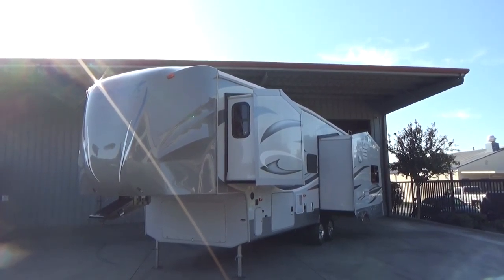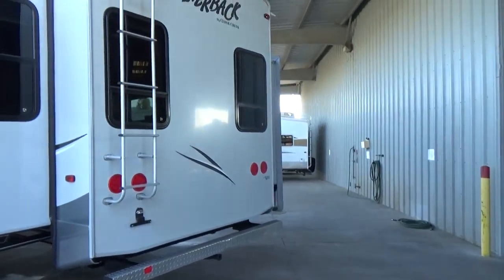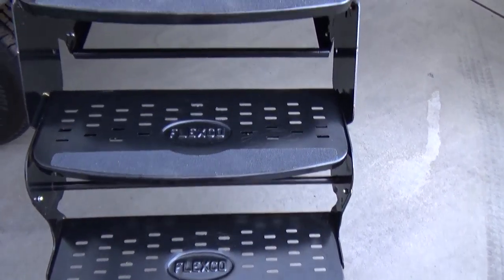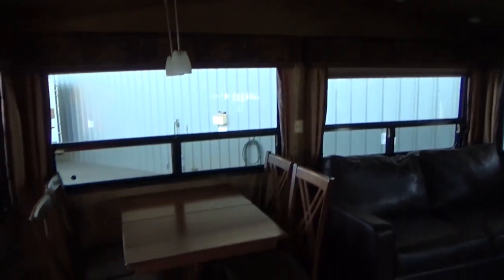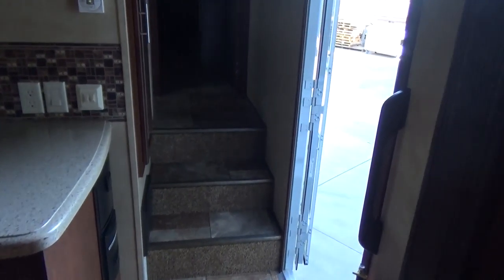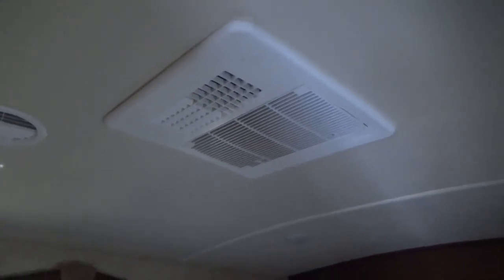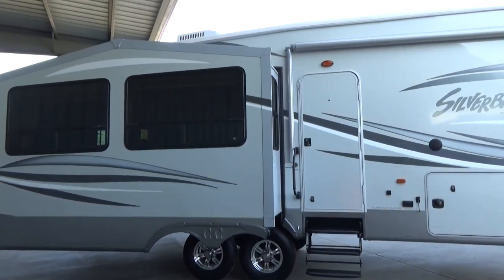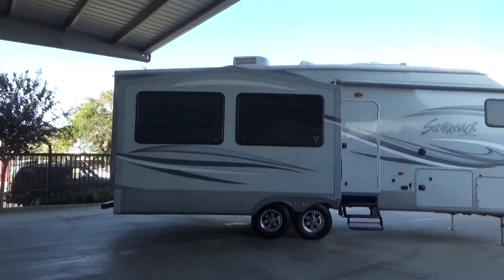2013 Forest River Cedar Creek Silverback 29RE / Referral Auto Group